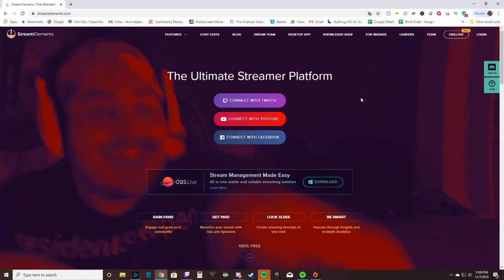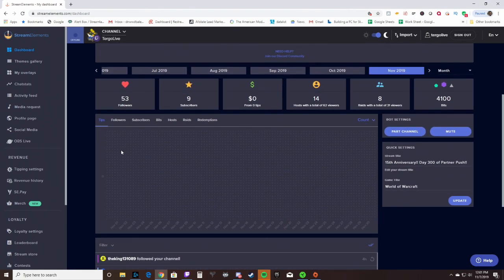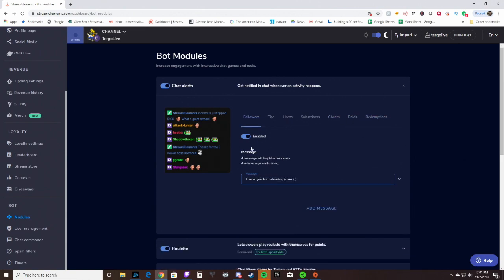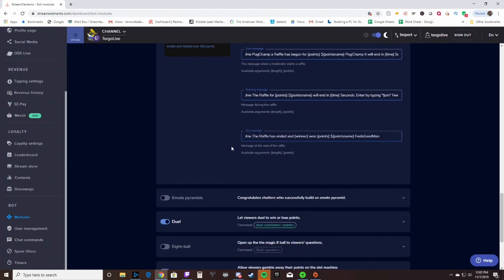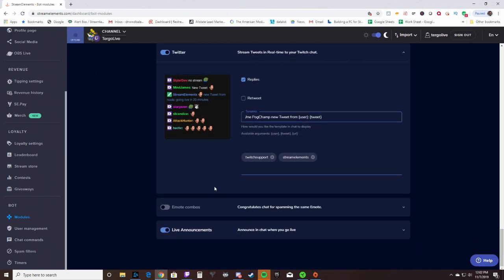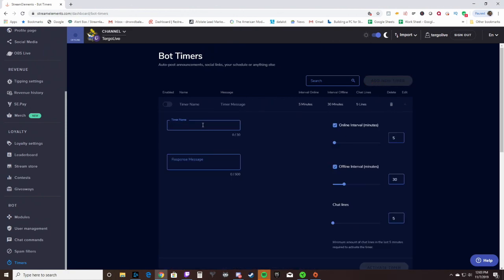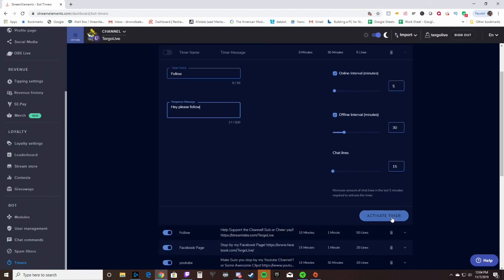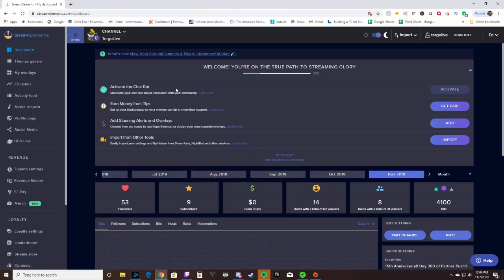How to setup Streamelements Bot Timers & Modules - Beginner's Guide *2019*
Hey Guys, Here is a video on how to Setup Streamelements Bot Timers & Modules. If you have any questions be sure to leave them in the comments below!
Equipment I Use:
Gaming PC - Omen by HP Obelisk 875
Elgato Stream Deck